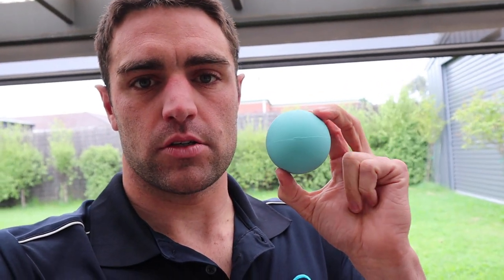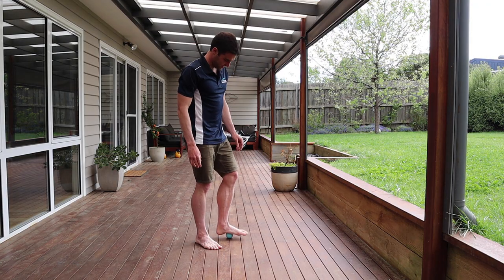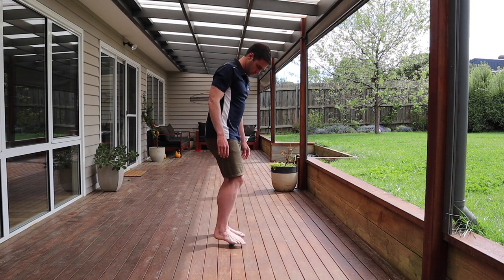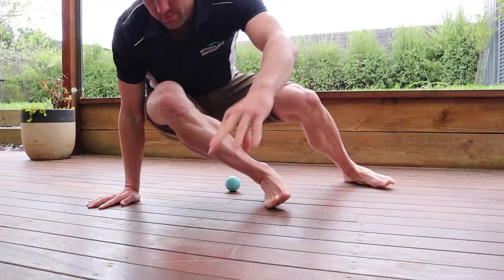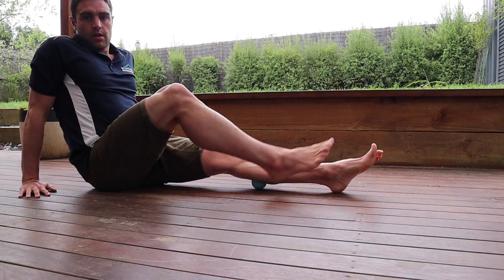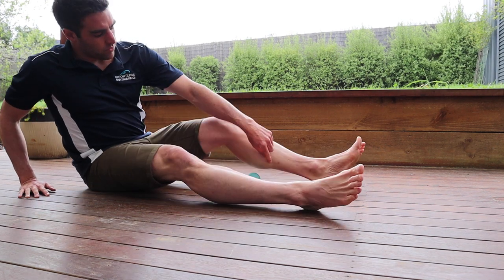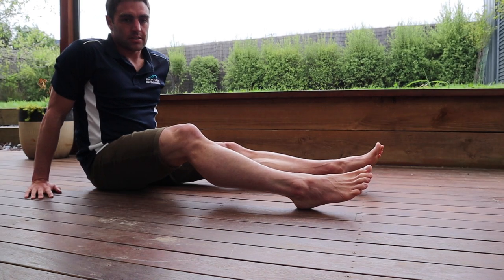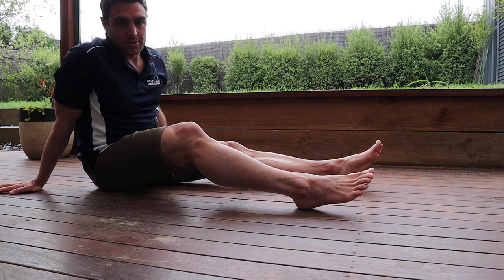How I Avoid Foot And Calf Cramps While Swimming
► Start Improving Your Swimming With The '5 Core Principles Of Fast Freestyle' Course. Available Inside Our Membership:

This is how I prevent and avoid foot and calf cramps while swimming